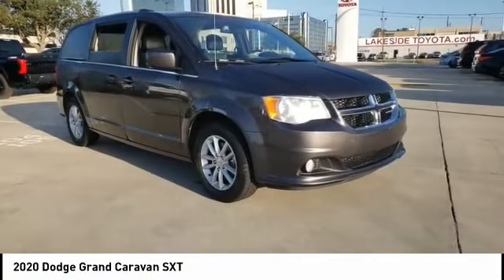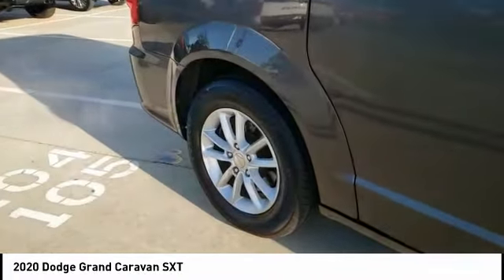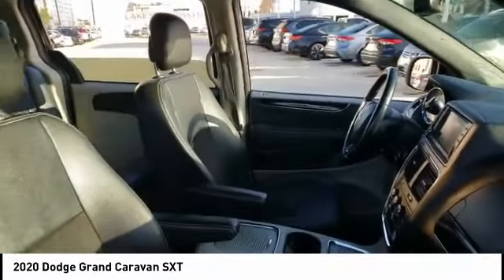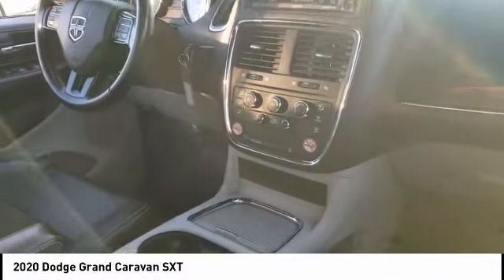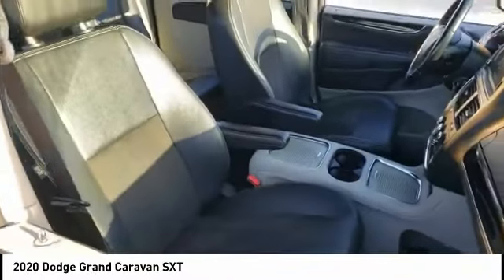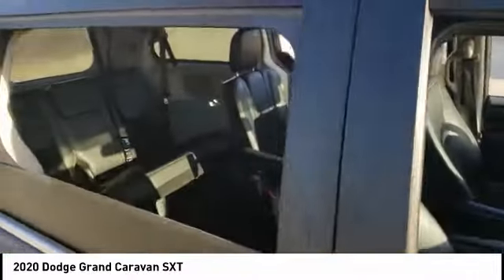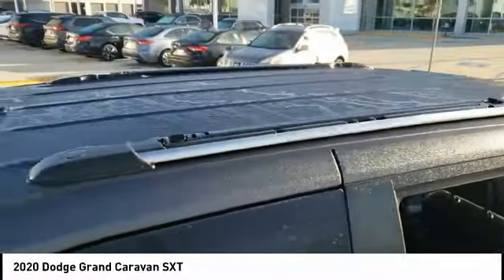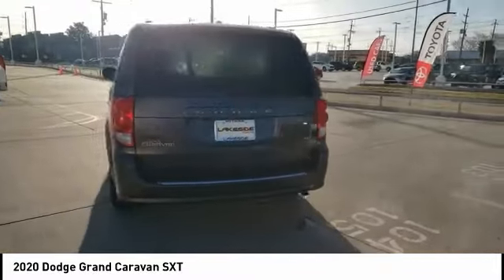2020 Dodge Grand Caravan Metairie LA 12102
2020 Dodge Grand Caravan SXT

Lakeside Toyota
3701 North Causeway